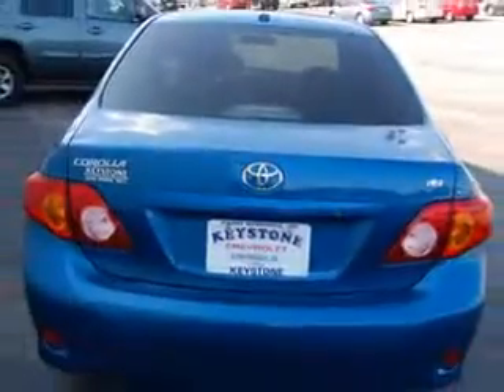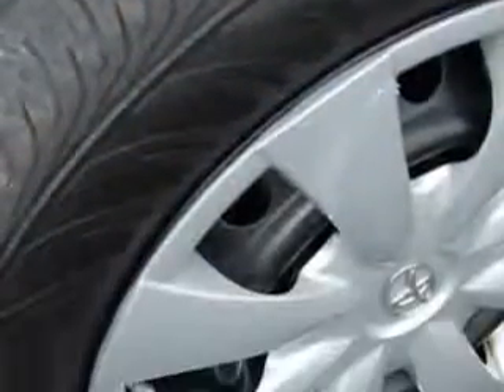Toyota Corolla, Keystone Chevrolet- Sand Springs, OK 74063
Toyota Corolla, Keystone Chevrolet check out this BLUE 2010 Toyota Corolla, equipped with a 4 Cyl. engine and an automatic transmission with 32,684 miles. enjoy an exceptional 34 miles to the gallon on this great car with features like Remote Keyless Entry, AM/FM Stereo Radio, Tilt Steering Wheel, Cruise Control, Power Door Locks, Power Brakes, Power Steering, and much more. Enjoy the drive and have peace of mind in this 2010 Toyota Corolla. see us at Keystone Chevrolet today!
miles-  32,684
vin- 1NXBU4EE8AZ326210

Keystone Chevrolet
8700 Charles Page Blvd.